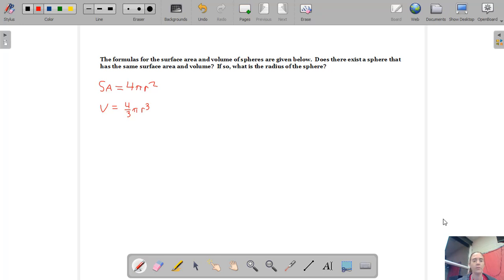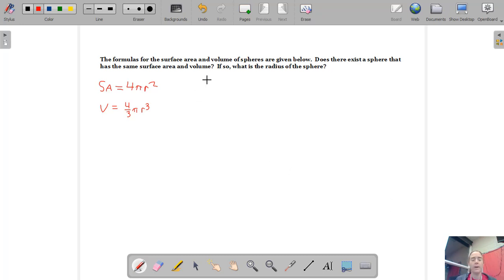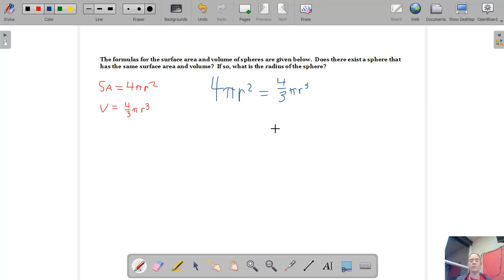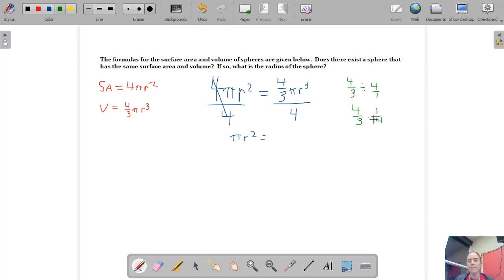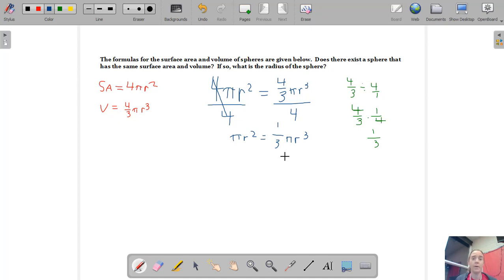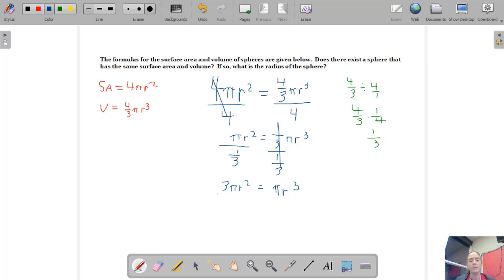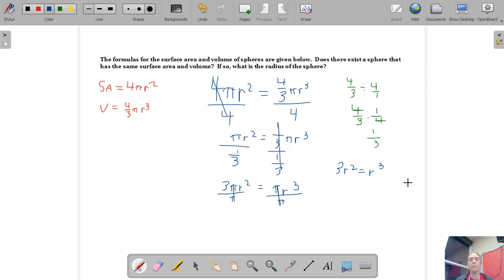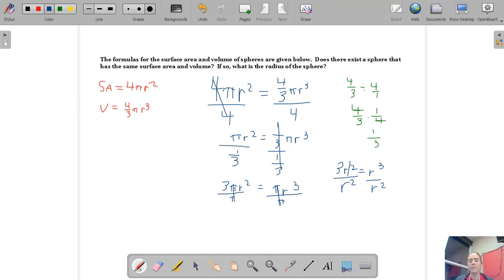Formulas 2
This video goes over how to find a sphere whose surface area and volume is the same.